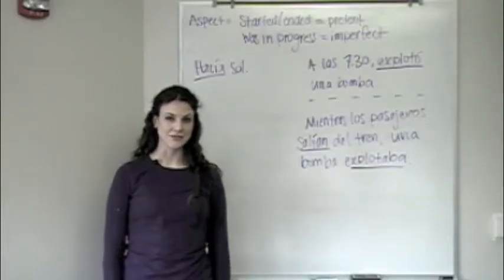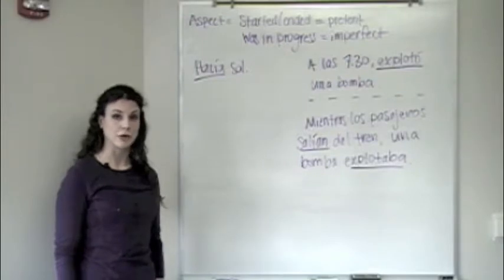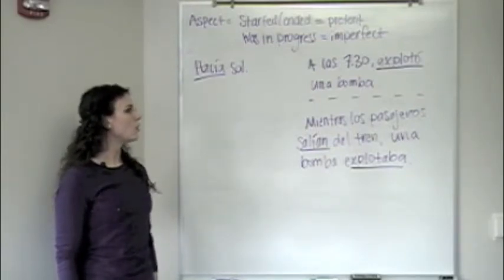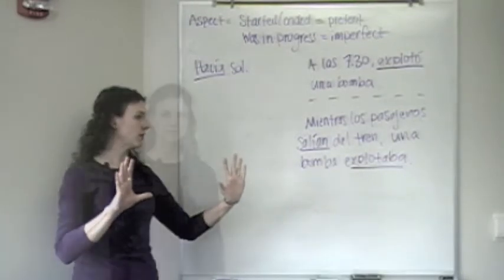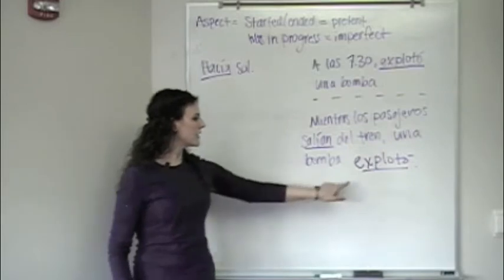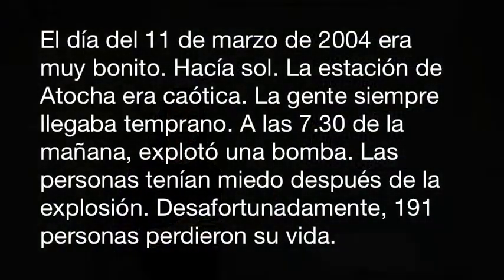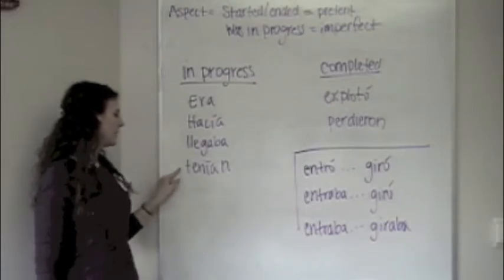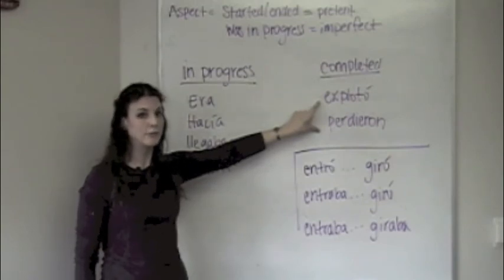Unidad 2: El preterito en contrast 1